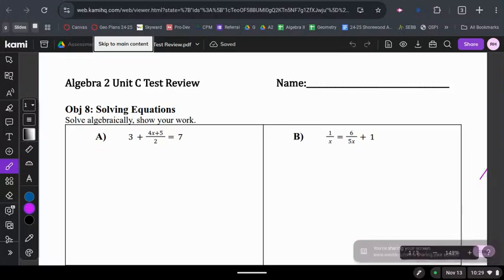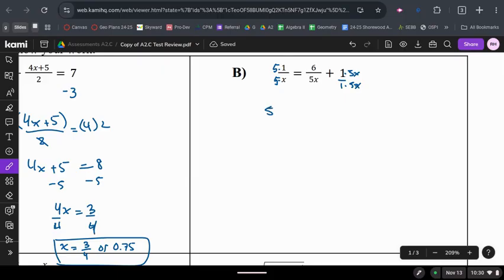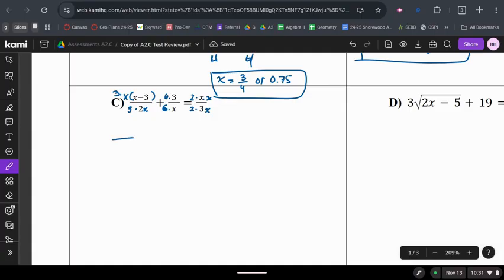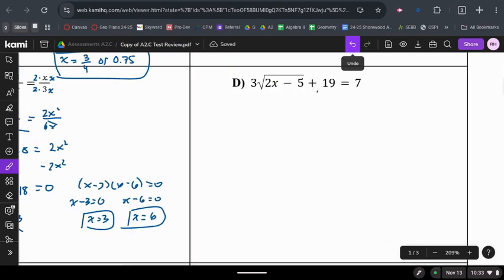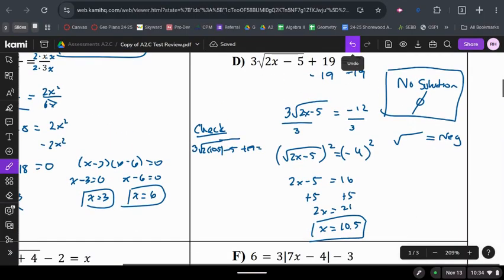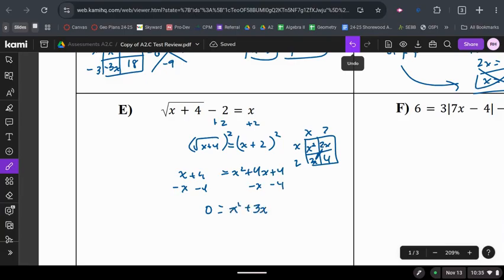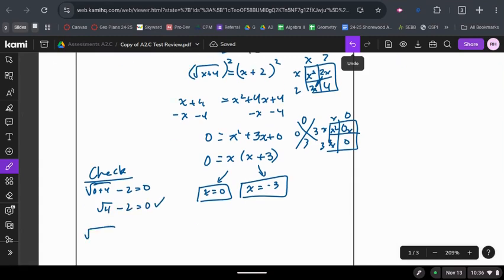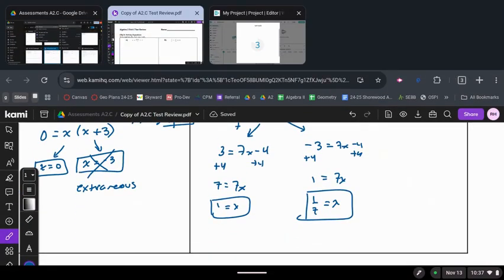A2 OBJ 8: Solving Equations